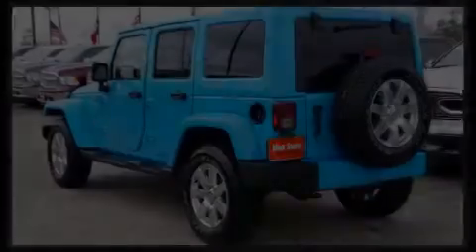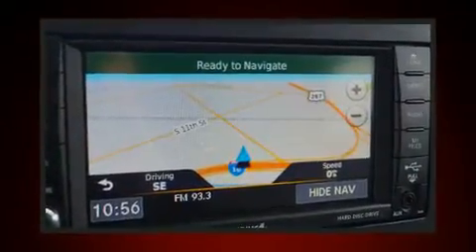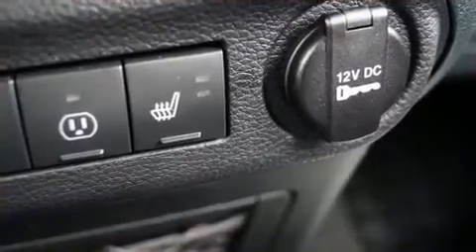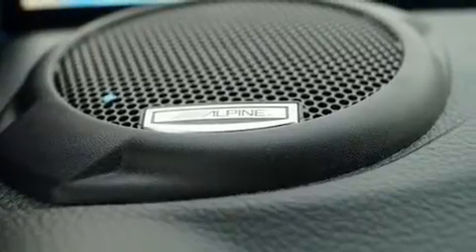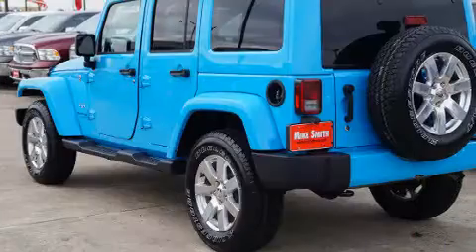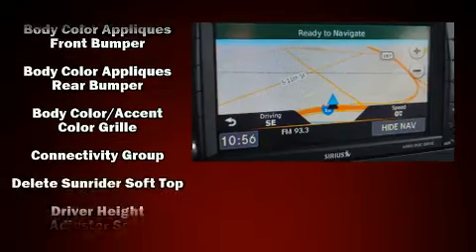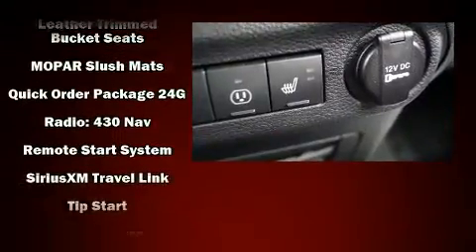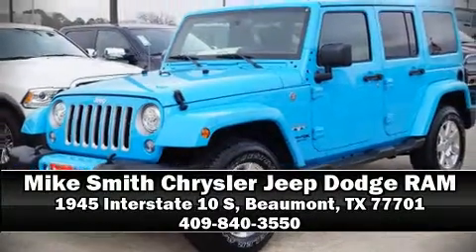2018 Jeep Wrangler JK UNLIMITED SAHARA 4X4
Load your family into the 2018 Jeep Wrangler JK Unlimited. Under the hood you'll find a 6 cylinder engine with more than 270 horsepower, providing a smooth and predictable driving experience. Four wheel drive allows you to go places you've only imagined. A wealth of standard features means that you no longer have to sacrifice. Like heated seats, a rear window wiper, 1-touch window functionality, a tachometer, voice activated navigation, heated door mirrors, skid plates, and remote keyless entry. Features such as automatic climate control and leather upholstery prove that economical transportation does not need to be sparsely equipped. Premium sound drives 9 speakers, providing you and your passengers a sensational audio experience. Jeep also prioritized safety and security with features such as: dual front impact airbags with occupant sensing airbag, integrated roll-over protection, traction control, brake assist, a security system, and 4 wheel disc brakes with ABS. Electronic stability control stands out as a technologically savvy innovation, keeping you better connected to the road. Our team is professional, and we offer a no-pressure environment. We'd be happy to answer any questions that you may have.